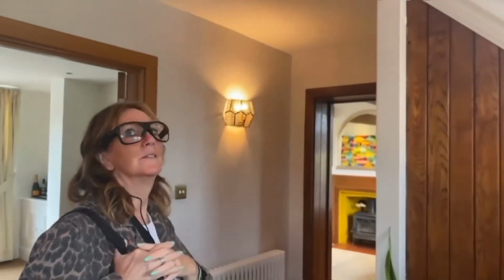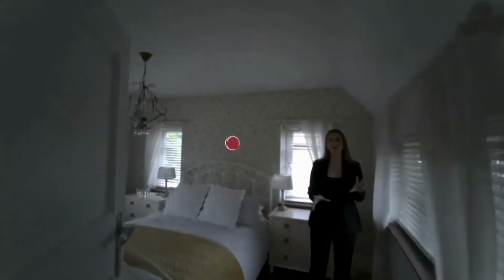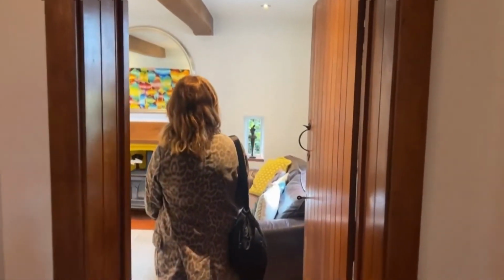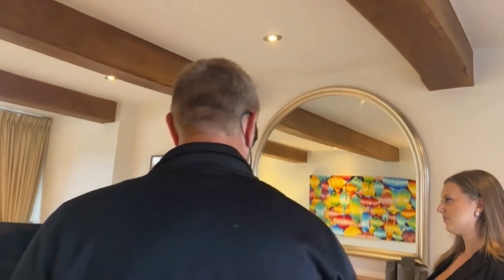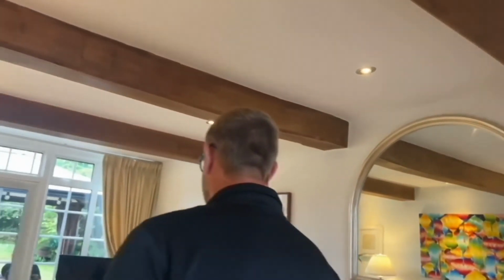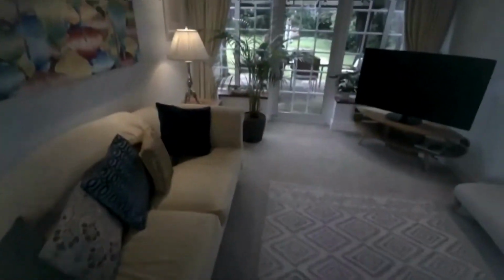New Tech Reveals Homebuyer Priorities, Experts Urge Focus Shift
New technology is bringing light to what homebuyers are looking at during house tours. And property experts say their focus may need to shift to more important features.